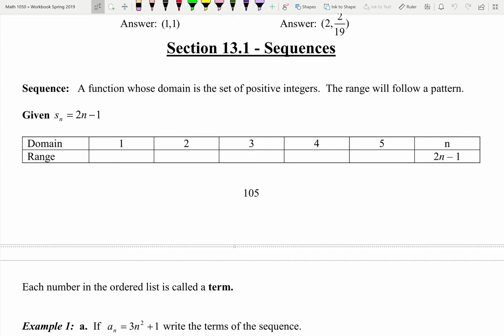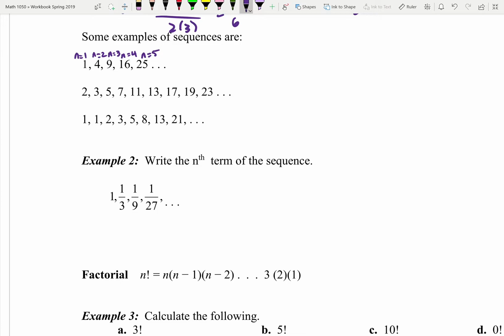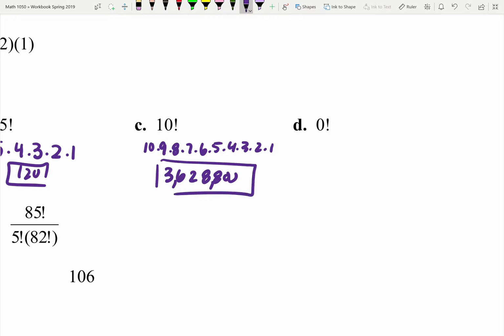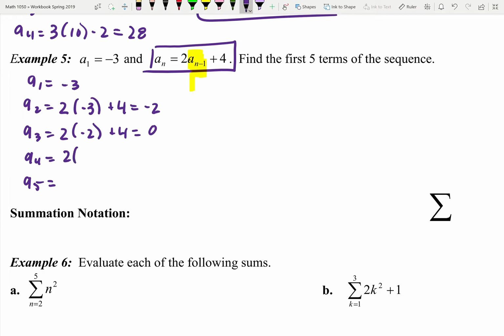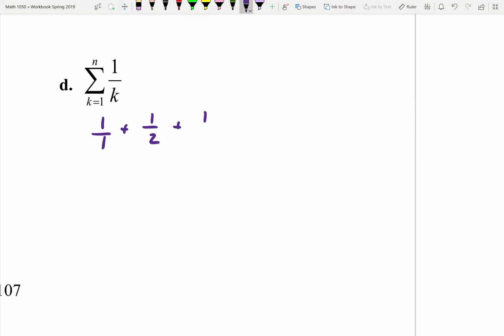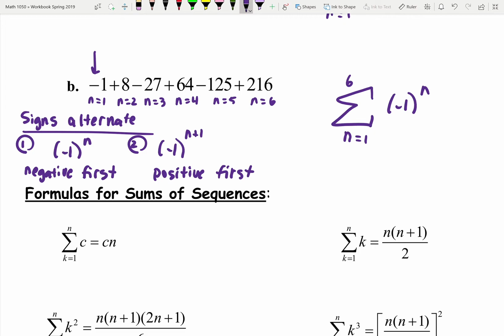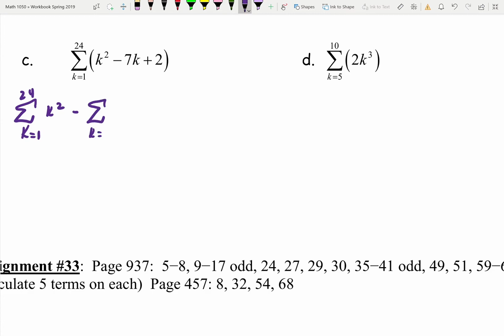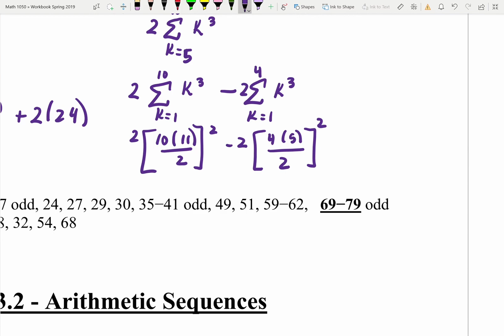Math 1050 Lesson 13.1 Spring 2019